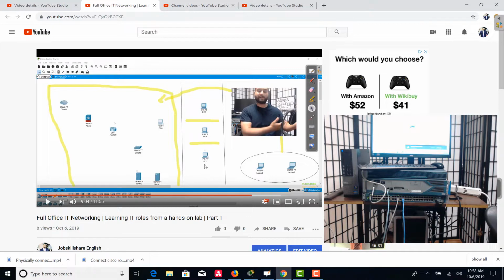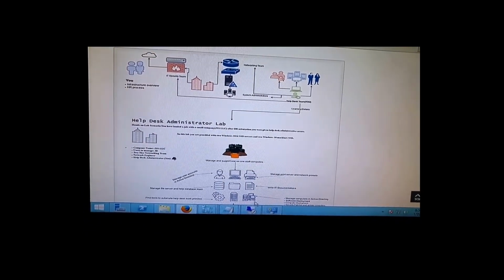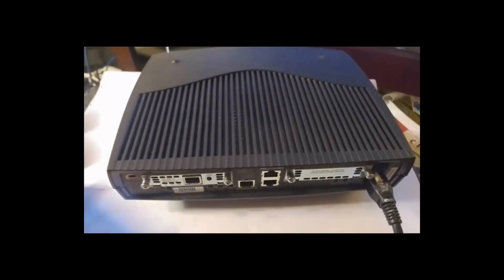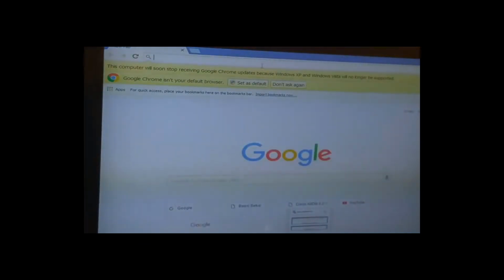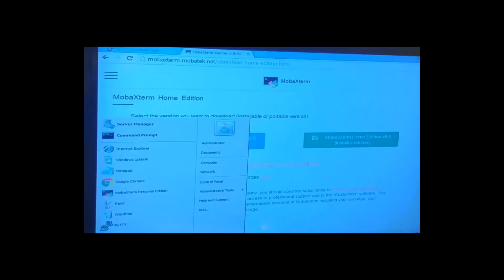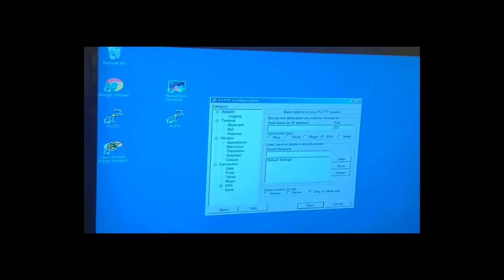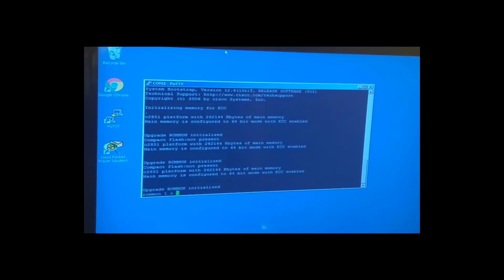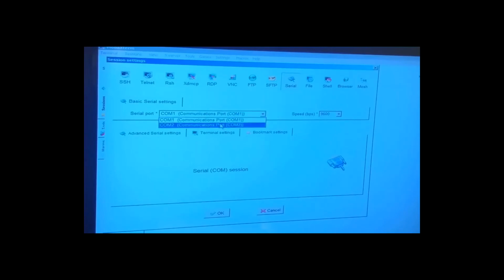Full Office IT Networking | physical connection to network devices | Part 2